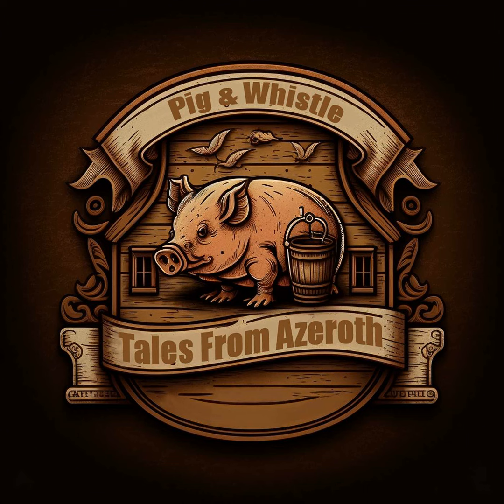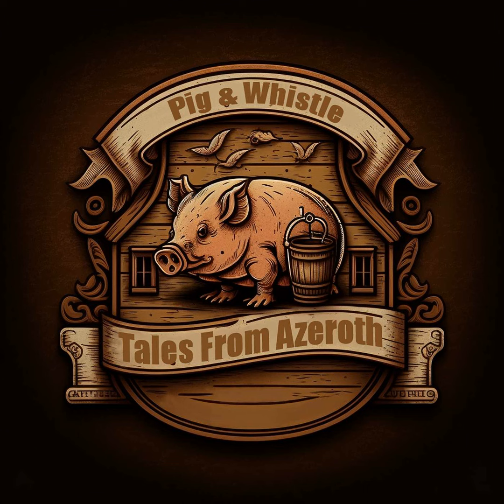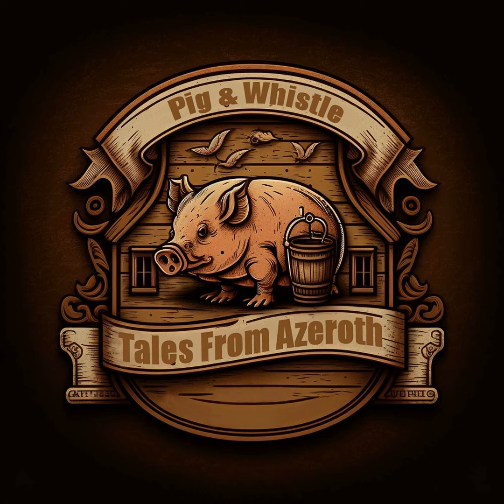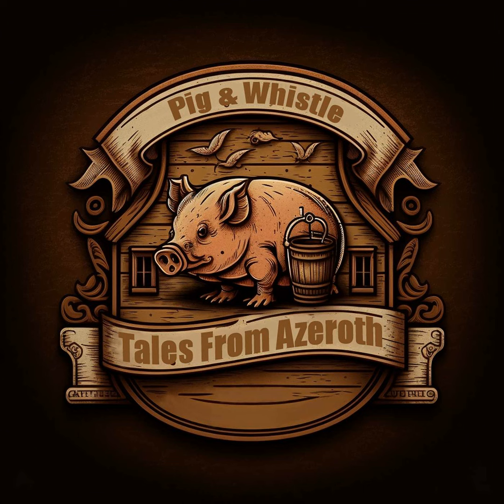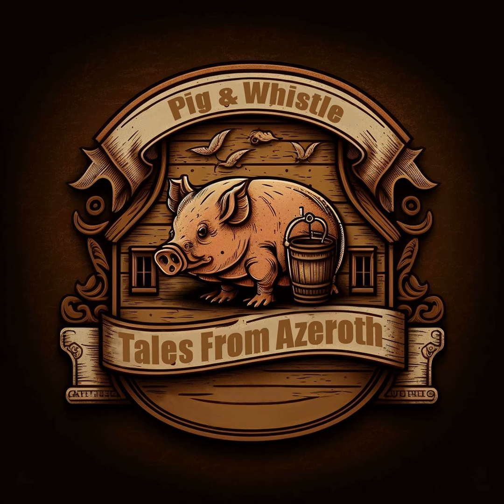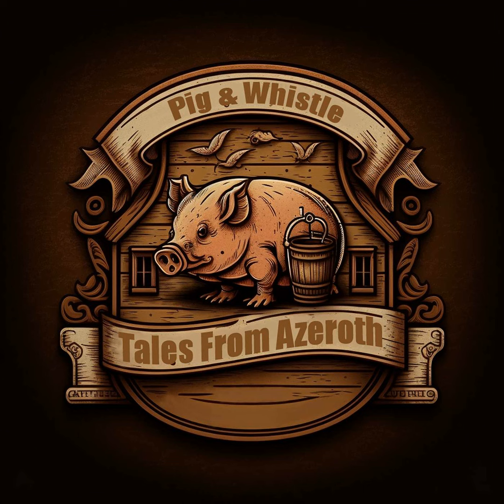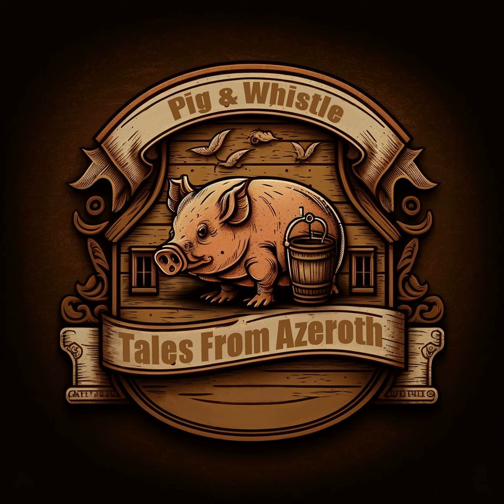Exploring the Controversial Cataclysm Expansion in World of Warcraft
Praises or critics can be send here! Also if there's anything you wish to hear about please send your requests here!

Ready to embark on a World of Warcraft adventure? Join us this week as we venture into the world of Azeroth and break down the controversial Cataclysm expansion. Unearth the stories behind the revamped zones and raids, from Vashir, Whileat Highlands, to High Gel, and learn why they generate varying responses from players. Grab your gear as we journey into the depths of the dungeons and raids in Cataclysm and gain insights into why this expansion is so polarizing.

Marvel at how Cataclysm shook the player base to its core, leading to unexpected fallout like guilds disbanding and friendships breaking up. Despite the upheaval, we'll uncover the silver lining in the form of new content such as Dark Simulacrum, Wild Mushroom, Flame Orb, and Overload Procs that inject some fun into the mix. Listen in as we unravel the secrets to enjoying Cataclysm and reveal the crucial role a thriving social aspect plays. Plus, don't miss our latest round-up of WoW news including the World Boss Arrastor the Hibernator, bonus events, and this week's Brawl. So latch on to your headphones, and get ready for an immersive chat on all things World of Warcraft, only on Pig and Whistle Tales from Azeroth.

Hope you all enjoy and hope you relate to any of these stories. And I will speak to you all in the next episode!

The Music at the start is from Tony Catch they do many amazing cover songs for games you can find the